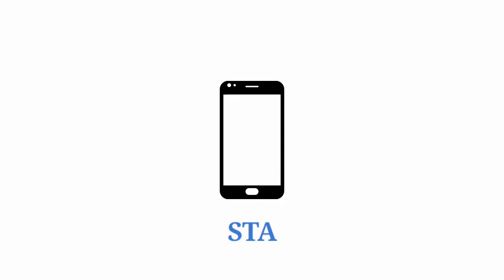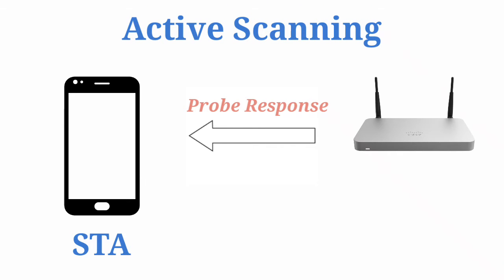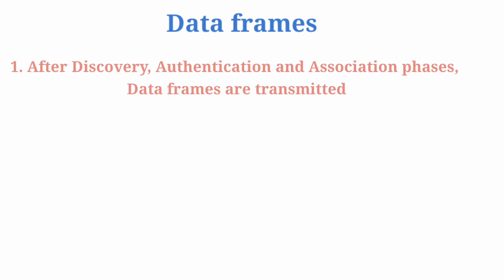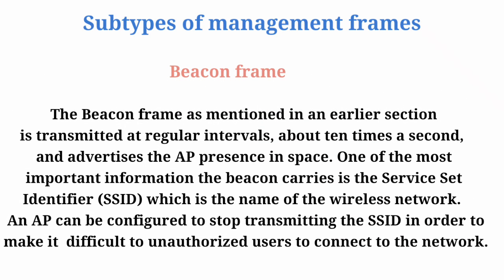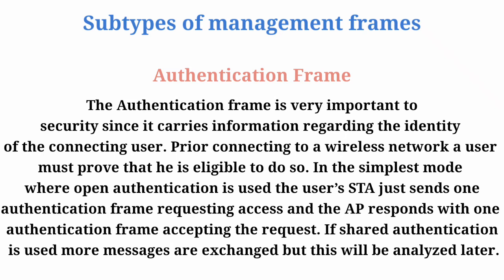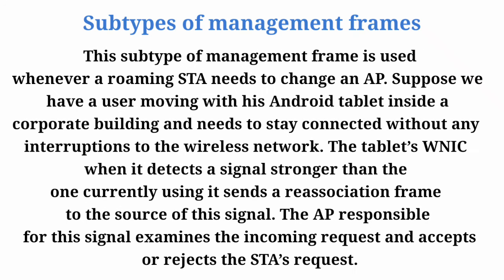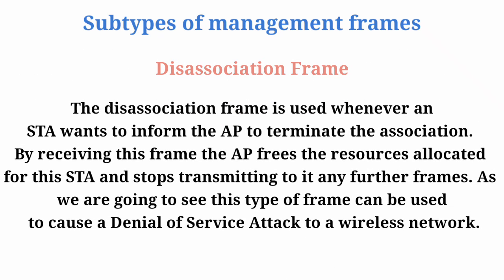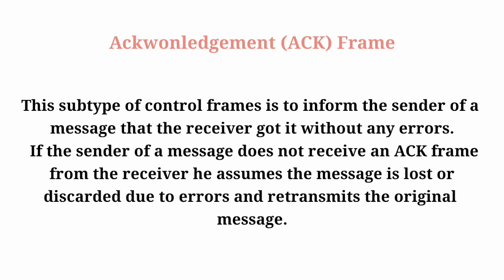Detailed Wifi Hacking( part 2 ) |Wifi connection under the hood | Wireless Frames and their Subtypes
This video describes the 3 main wireless frames and its subtypes, Moreover it touches about the 4 way handshake, and describes what happens under the hood when we try to connect a network or how wifi operates behind the scenes, how access point or router communicates with your device(station).
Detailed wifi hacking part 2 ~ Theory

how to hack wifi - A detailed guide from the very beginning, from wifi frames, packets and their subtypes to carry out all the tutorial, this series will cover all.